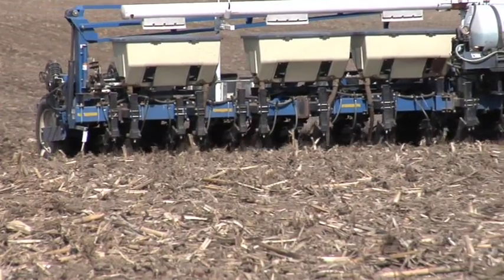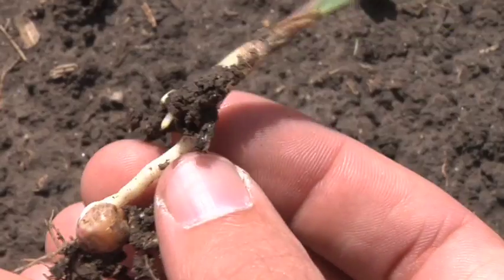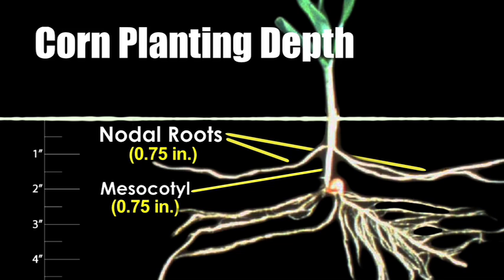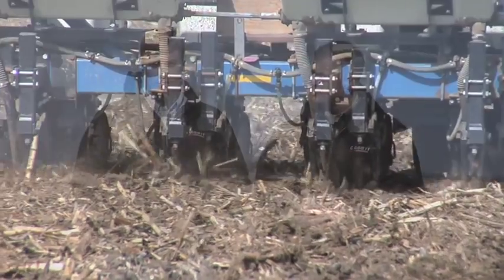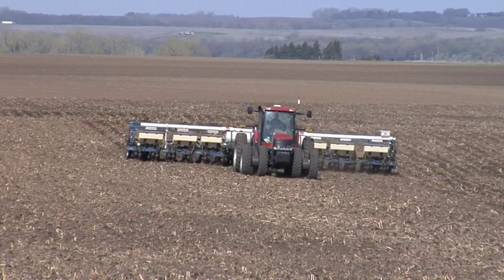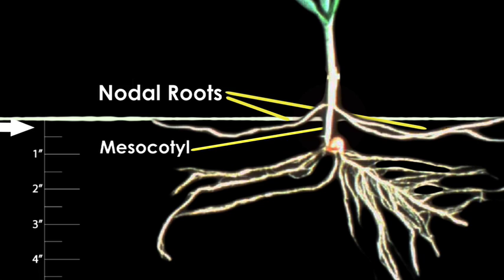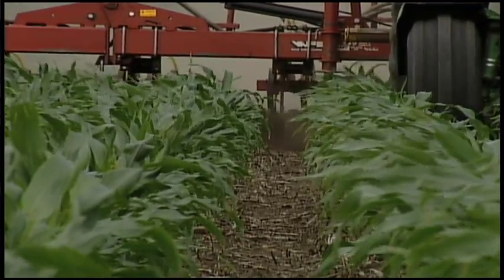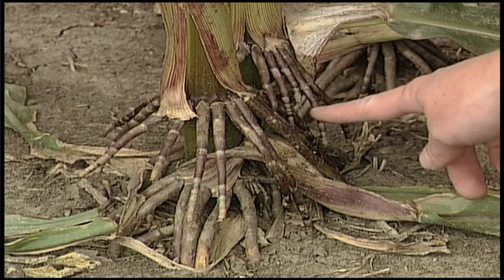Corn Planting Depth (From Ag PhD #573 3/29/09)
What is the ideal planting depth for corn? Brian & Darren share the answer with you.